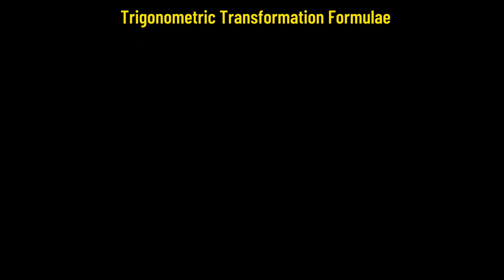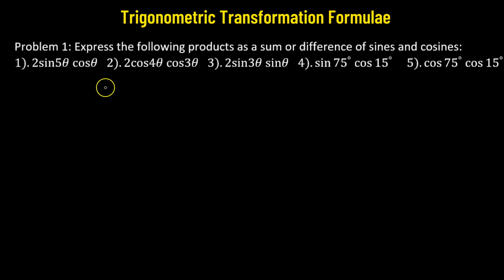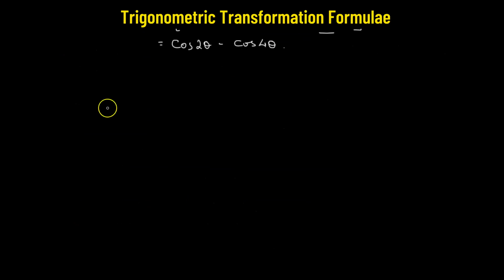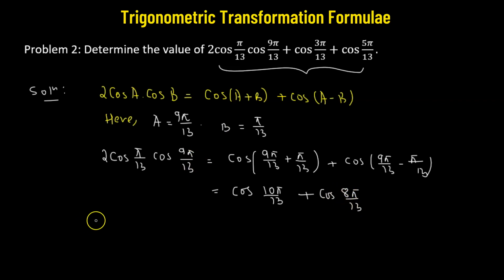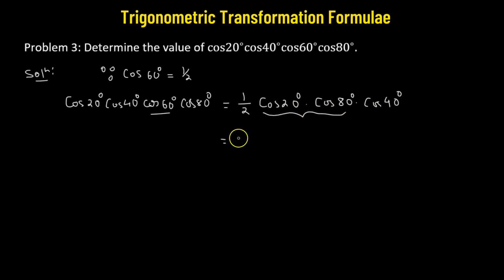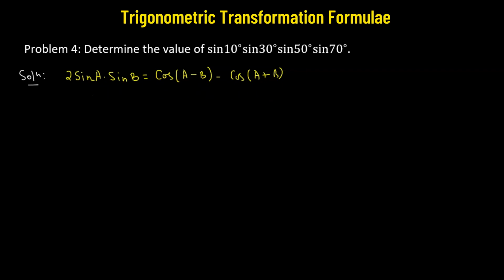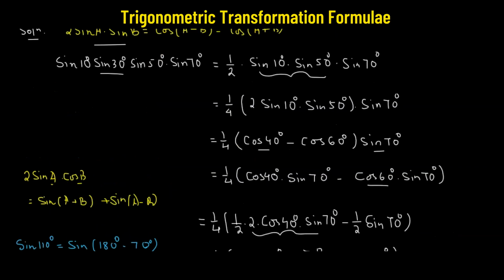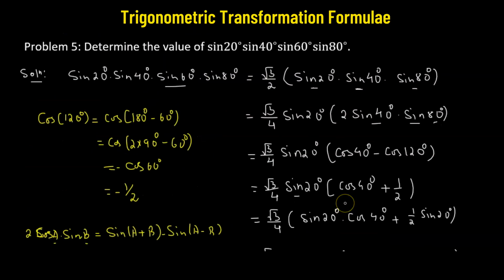1 | Trigonometry | Transformation Formula - Type 1 | Worked Out Problem